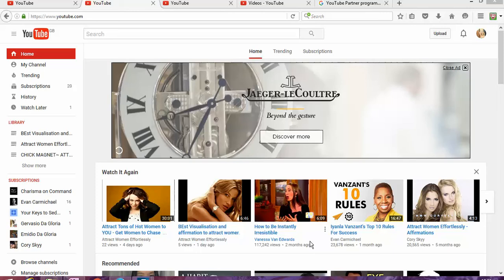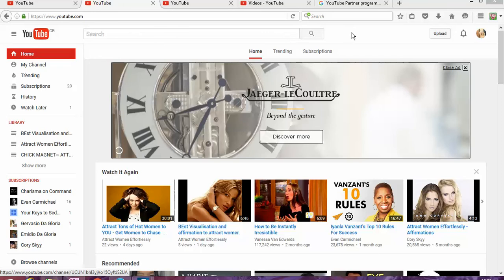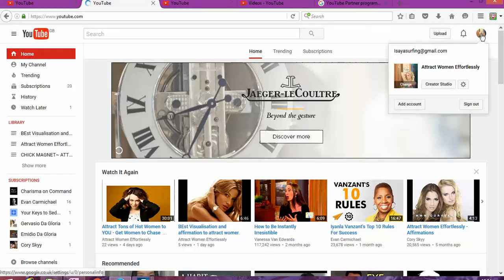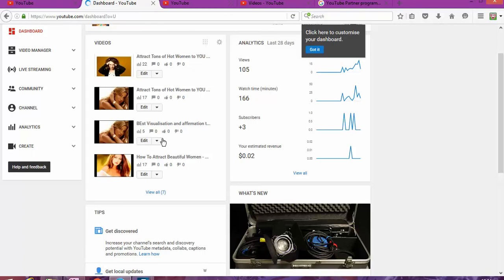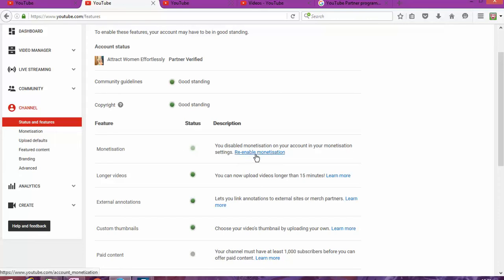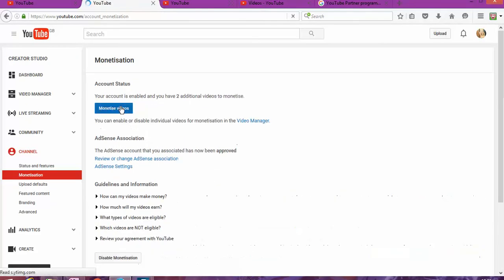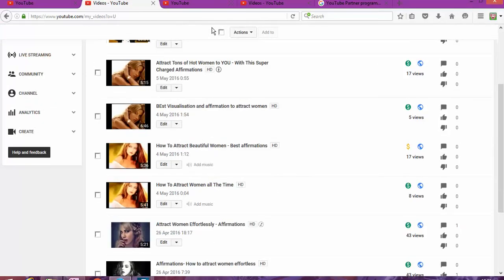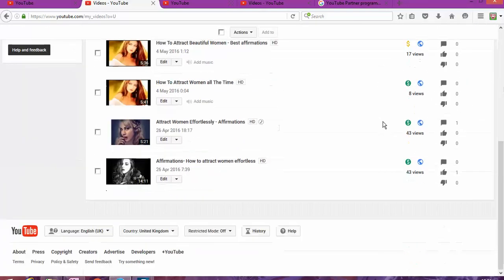How To Make Money On YouTube May 2016